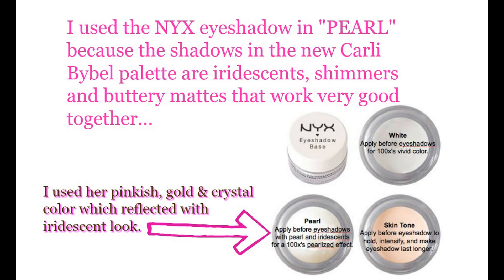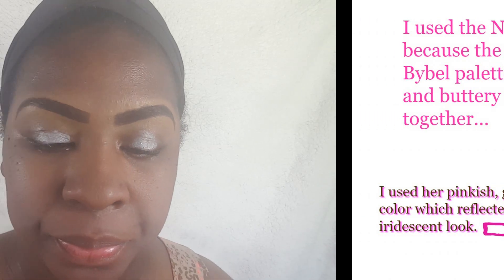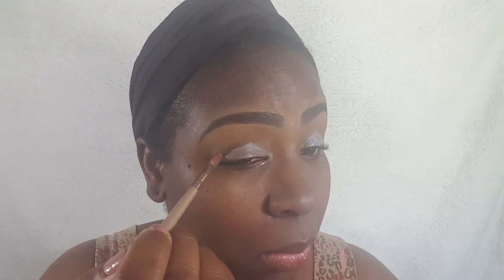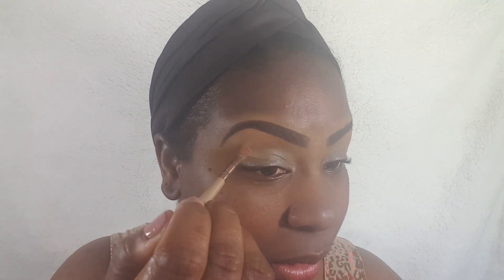Carli Bybel Deluxe Palette Edition Review /Try-on!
Ya'll this gorgeous palette is filled with an awesome selection of shimmers, iridescent colors and buttery mattes ... It's a MUST have for your collection. Carli has a website so if you can't get from BH cosmetics website, go to her web @

💌ATTENTION: Mrs. Angela Thomas-Toure
For/Re: PinkPearlsGlam